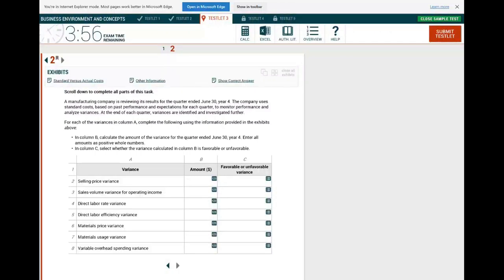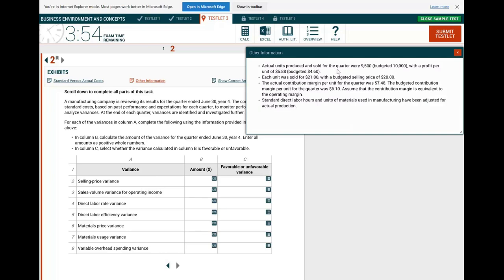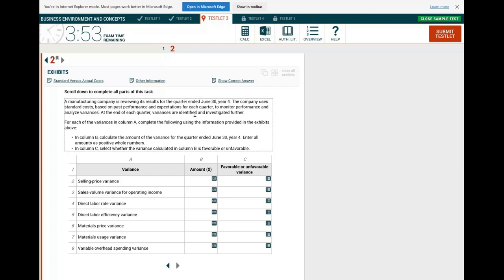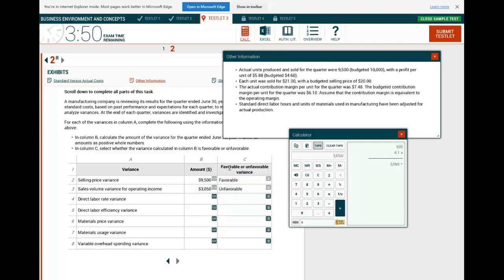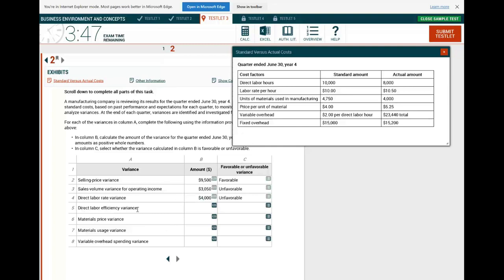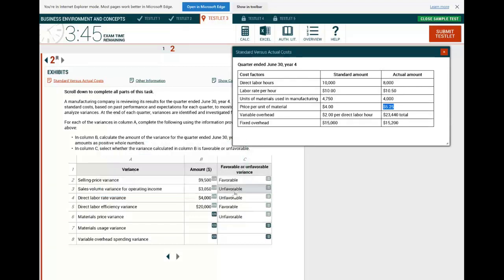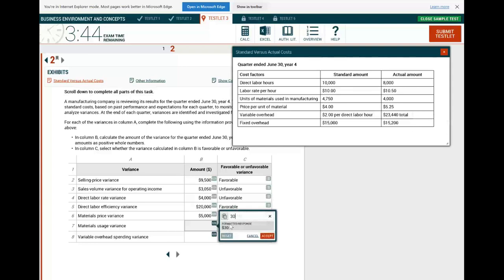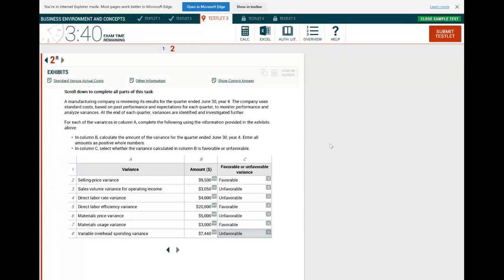AICPA CPA Simulation: Variance Analysis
In this session, I cover how to answer CPA simulation.  CPA Task-Based Simulation is a scenario-based questions on the CPA Exam. CPA simulation is a type of questions on the CPA exam. Farhat Accounting lectures can help you prepare to answer CPA simulation on the exam day.